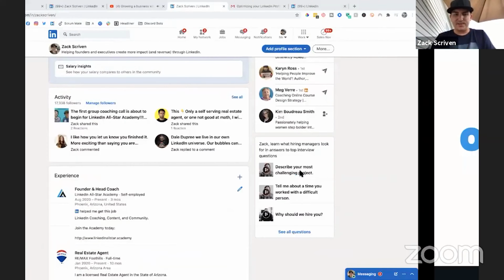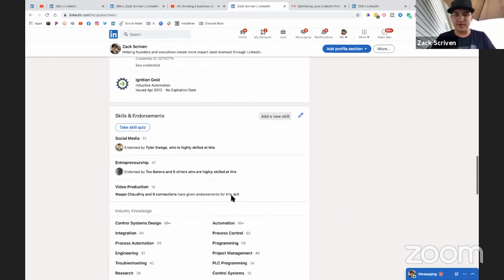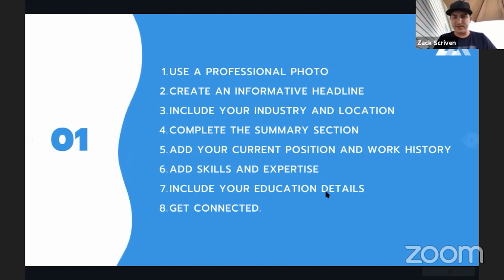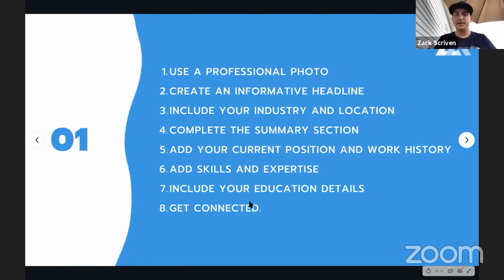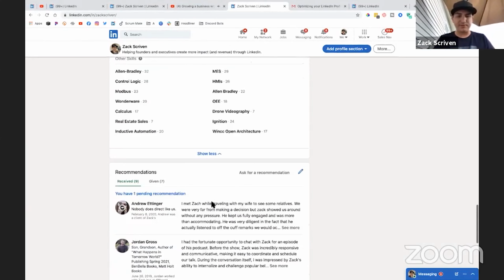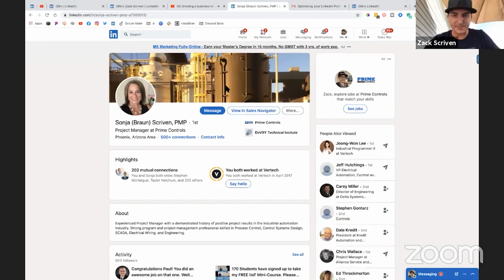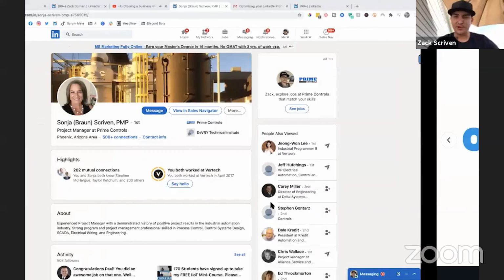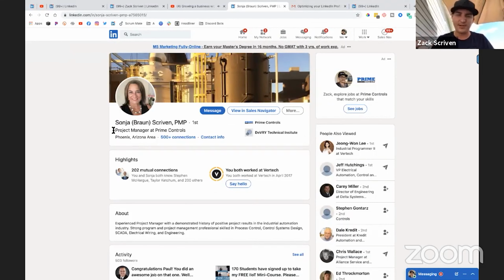Optimizing your LinkedIn Profile in 2020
Learn the settings that you don't want to miss when optimizing your LinkedIn profile for success in 2020!